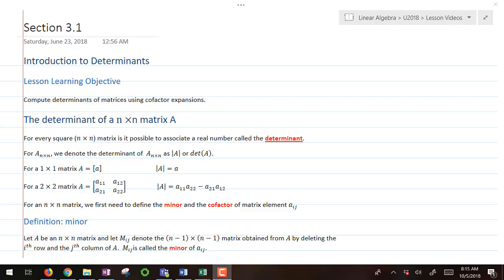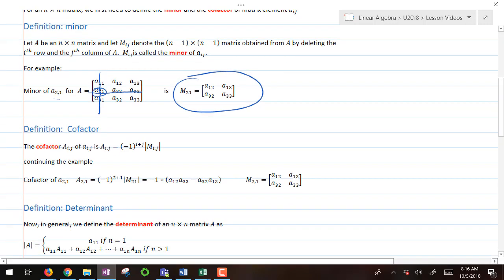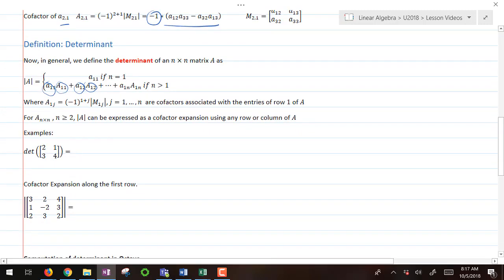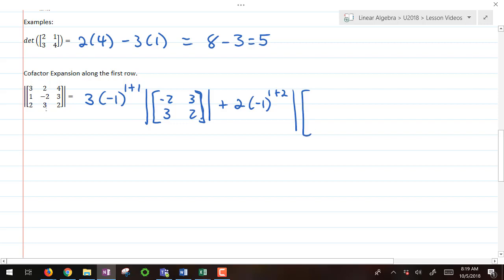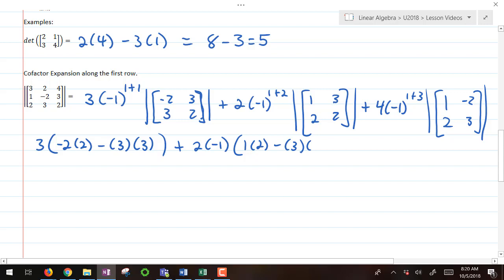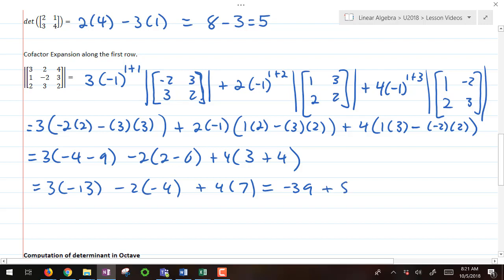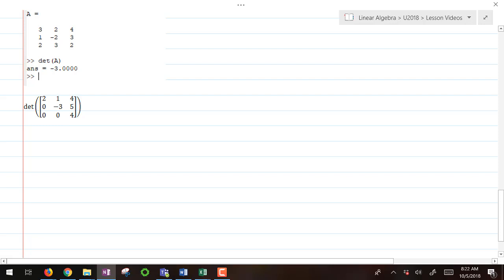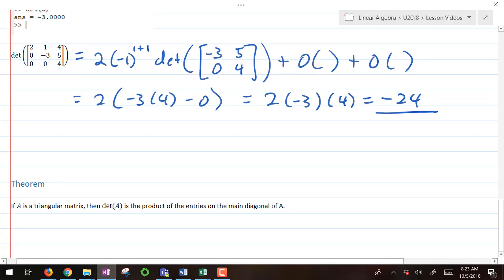Section 3 1